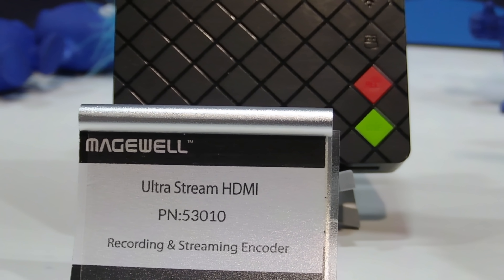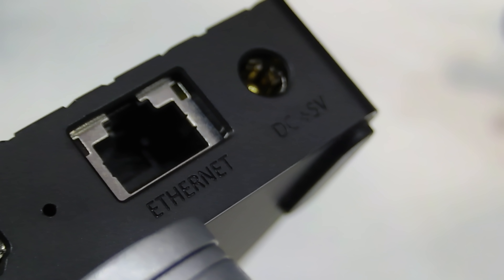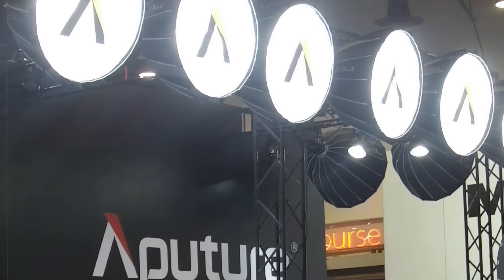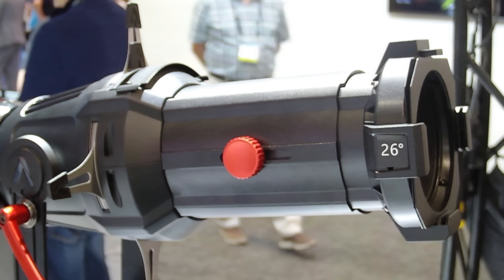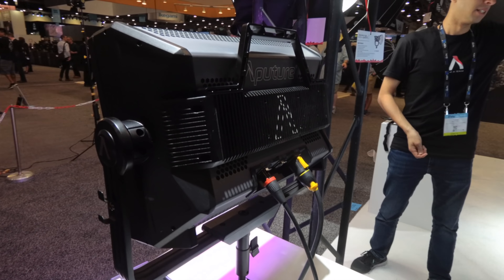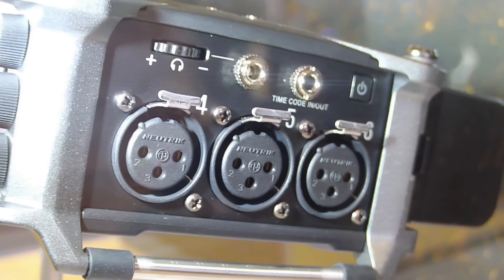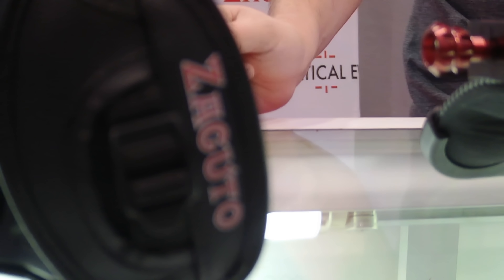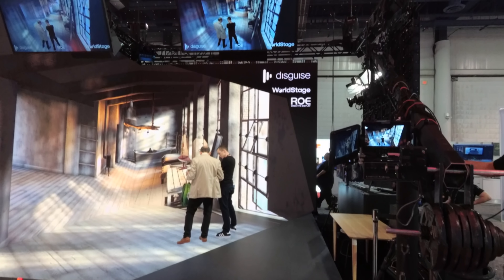NAB 2019 Day 2 Recap - Aputure 300d II - Magewell - ZCam E2G - Zoom F6 - Gen Energy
Another quick NAB Day-2 recap of things I remember off the top of my head. Halfway through and more to follow!

Andycine P1 RGB pocket light

Magewell Ultra Stream HDMI